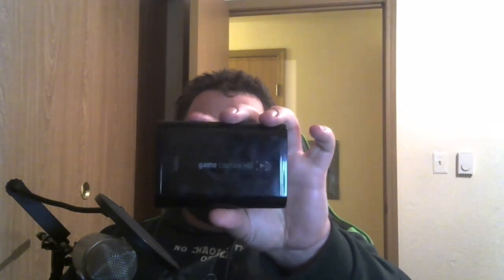Quick Update About The New Card (With Examples!) ((Another vlog I KNOW)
I bet you're getting sick of these by now, but TRUST ME, this one has a good reason! I chronicle the longer-than-expected ordeal of trying to test the new card for issues with recordings!